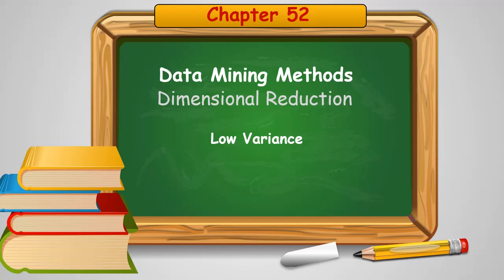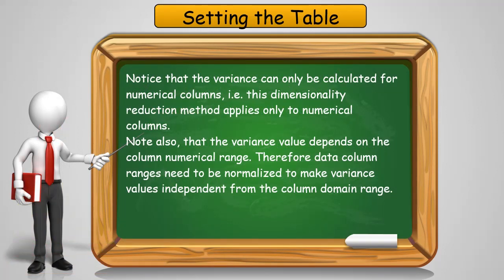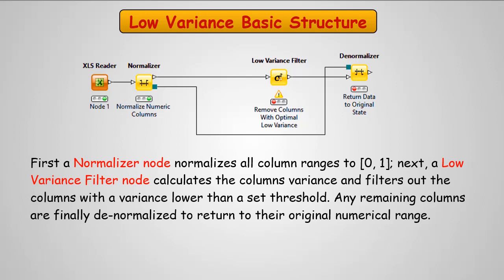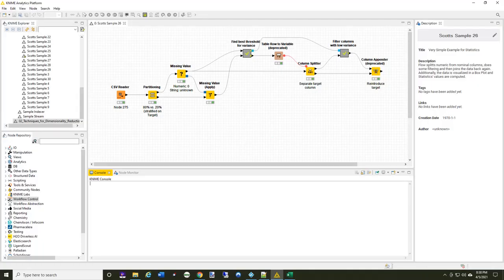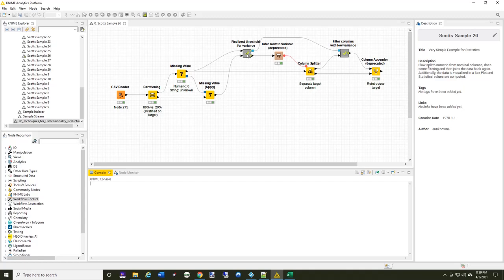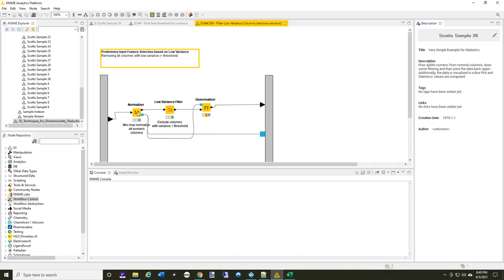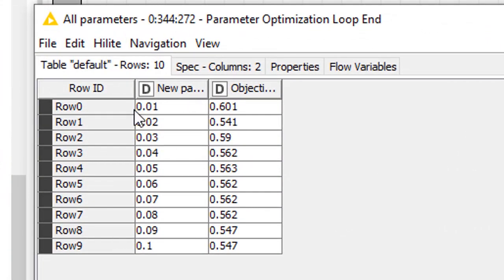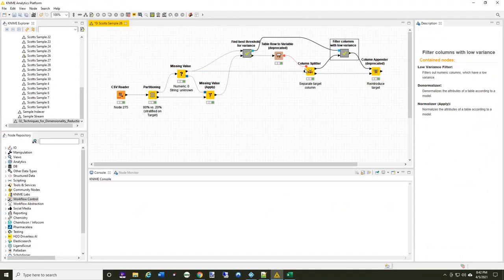Statistics and Data Mining 101 Part 52 Data Mining Methods Dimensional Reduction Low Variance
Knime dimensional reduction video. This section describes how to identify columns with such low variance as to not be useful in a classification/prediction model.